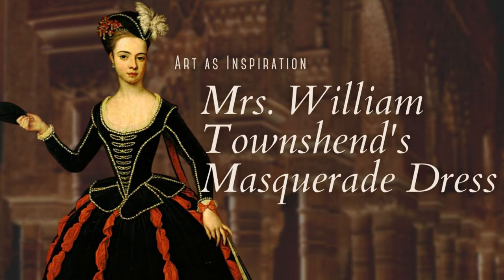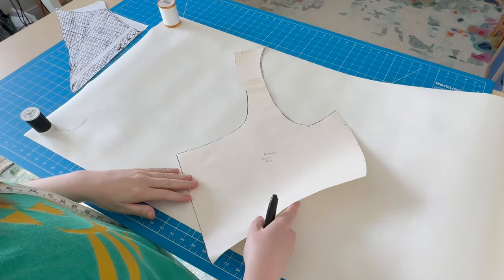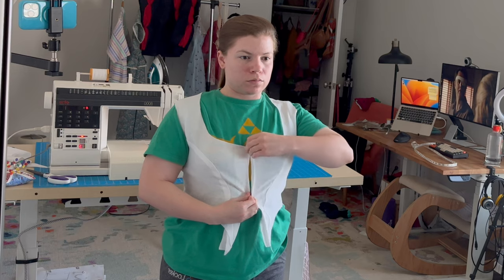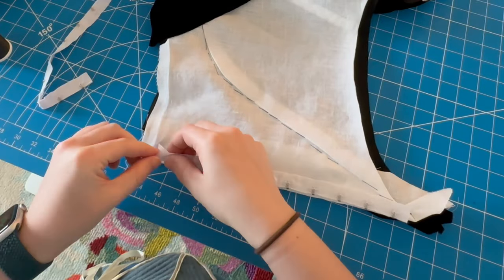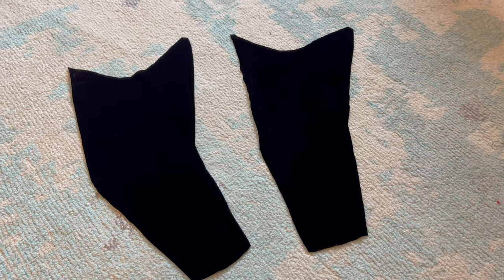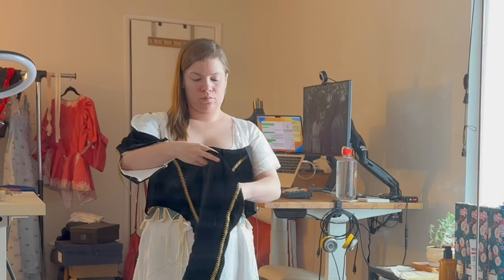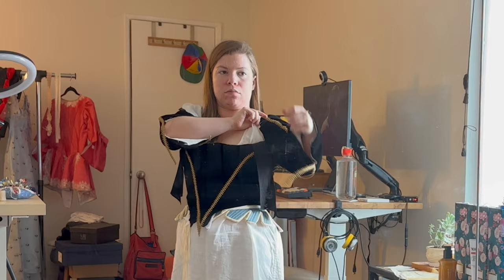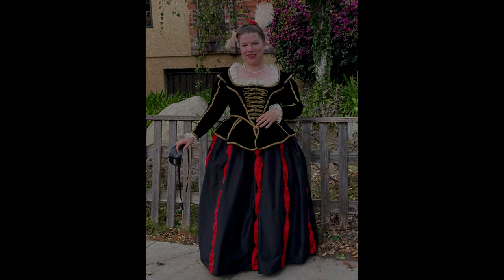I Made a Masquerade Gown from an 18th Century Portrait! || Art as Inspiration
Last year I did a deep dive into a portrait of Mrs. William Townshend with an eye to recreating it one day. Well this year I went to the Labyrinth Masquerade, which seemed like the perfect opportunity to finally recreate the gown!